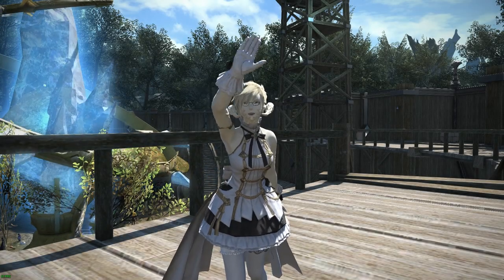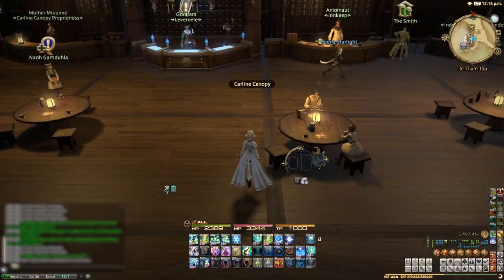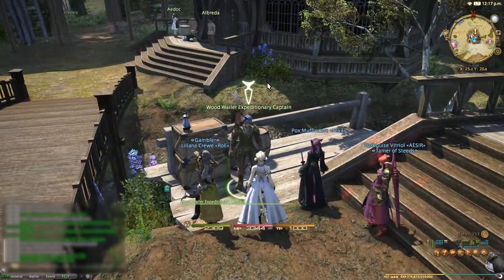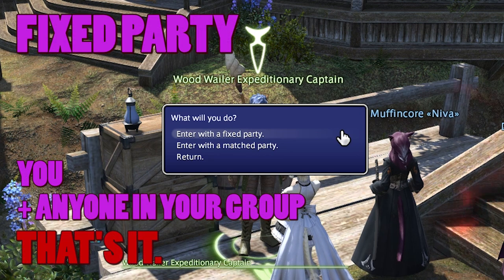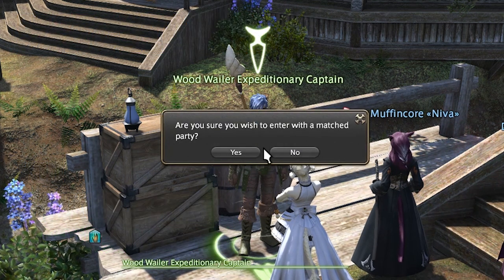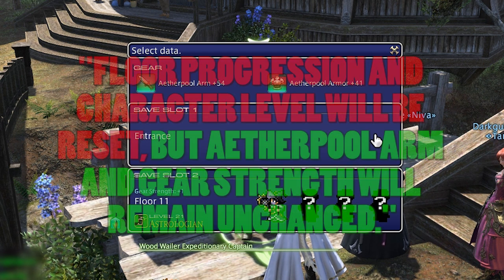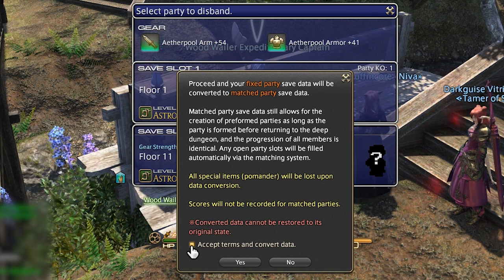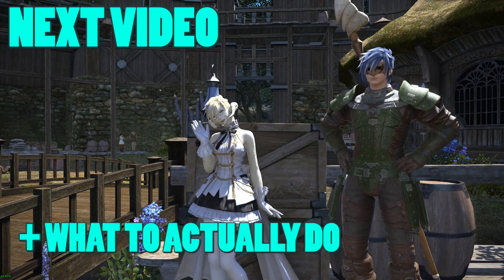FFXIV Palace of the Dead Guide - Part Two: Unlocking It & The Save System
Palace of the Dead Guide - Part Two: Unlocking It & The Save System

Hello and welcome to the second part in a small series of videos designed to teach new players everything they need to know about the Deep Dungeon (aka Palace of the Dead).

In this video I explain how to unlock the Palace of the Dead and how the queue and save systems work.

Also, if you wish to support me directly, feel free to head over to my ko-fi (donations are absolutely not required and all of my content will remain free and on Youtube).

So, sit down, grab a drink and enjoy!